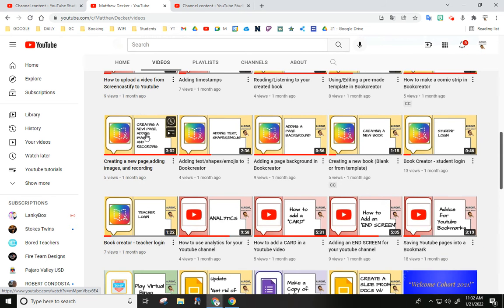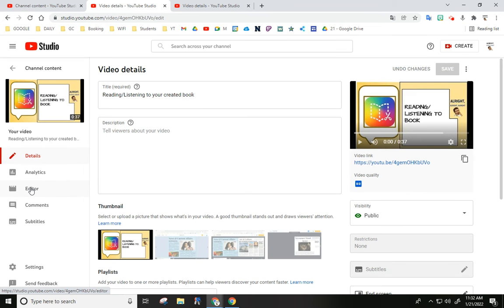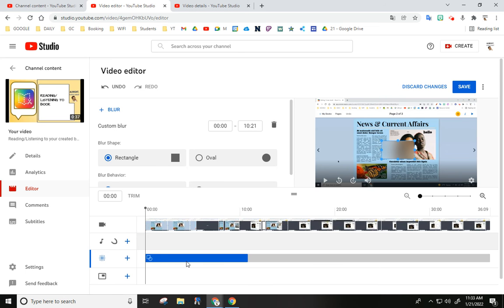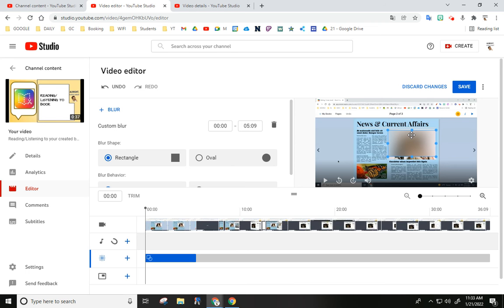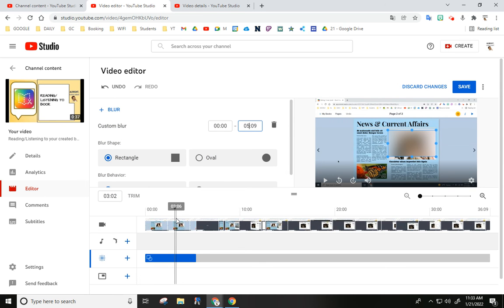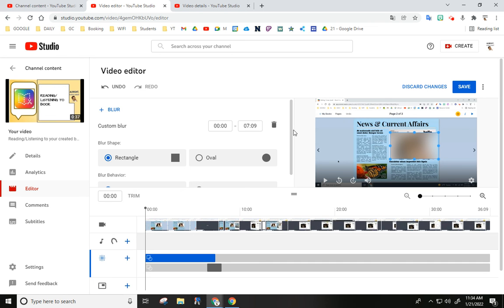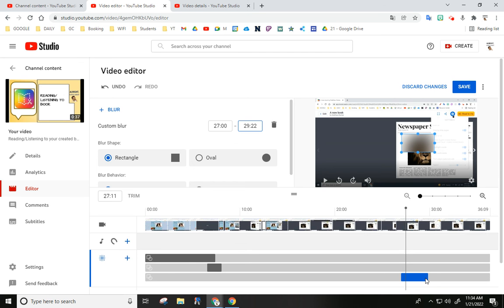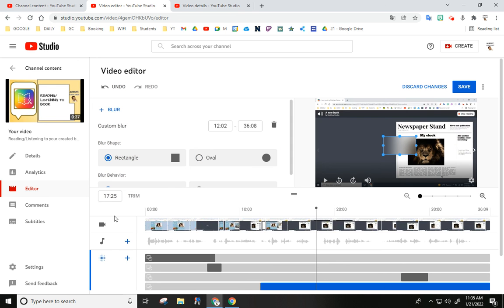How to Blur your Youtube video